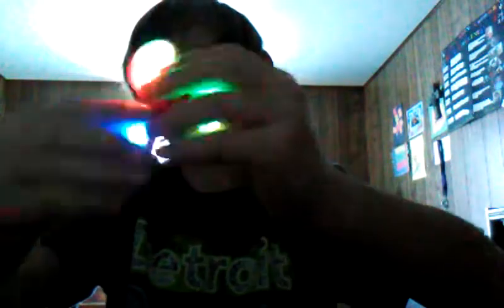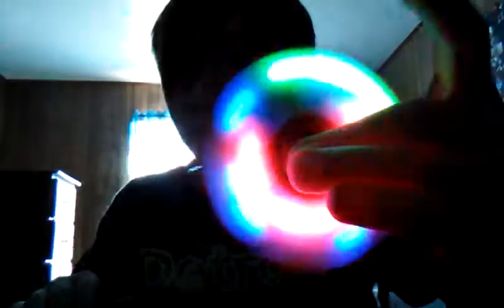New fidget spinners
These are so cool